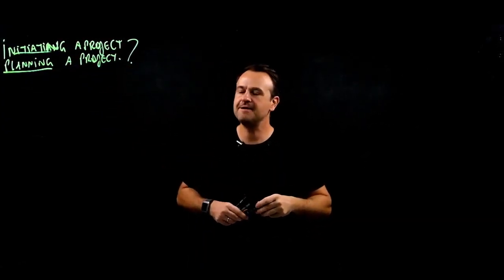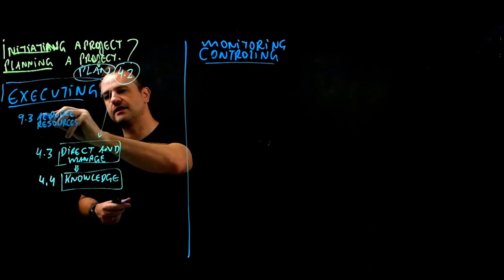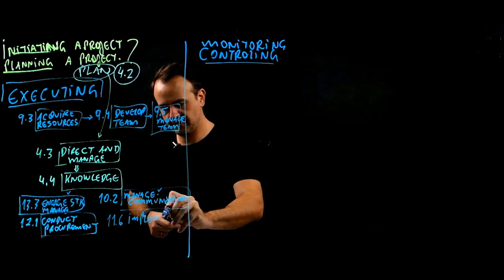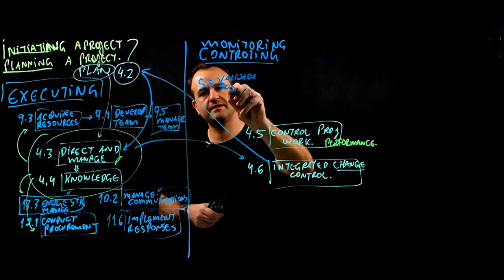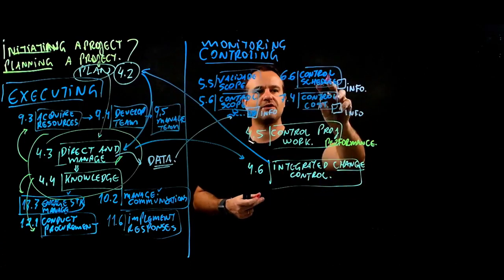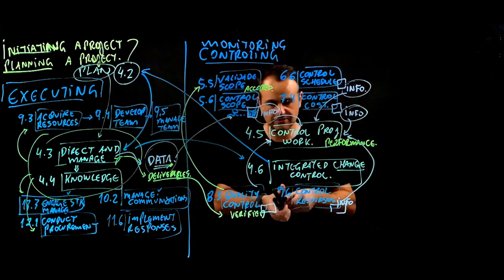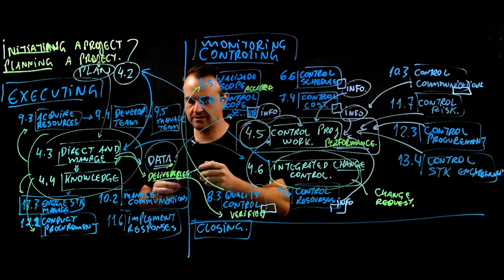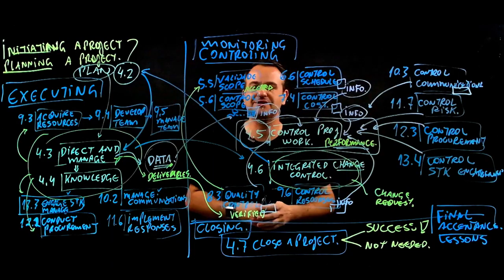PMBOK Guide Processes 6th Ed | Part 2 of 2 - PMP Certification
Conheça os treinamentos e soluções da ModernPMO! Visite para conhecer nossos casos de sucesso na implementação de Escritórios de Projetos (PMO), ferramentas Microsoft Project e outras, bem como treinamentos e formações para gerentes de projetos e equipes.

00:00 - Introduction

Your suggestions are welcome in the comments as well 👩‍🎓. • Mario Trentim no Instagram
• ModernPMO Gestão & Tecnologia 👉👉👉Conheça os treinamentos e soluções da ModernPMO! Visite para conhecer nossos casos de sucesso na implementação de Escritórios de Projetos (PMO), ferramentas Microsoft Project e outras, bem como treinamentos e formações para gerentes de projetos e equipes.